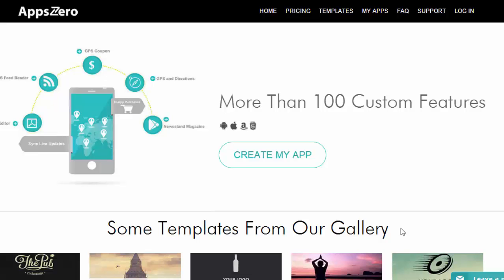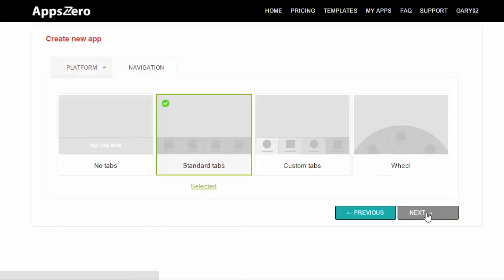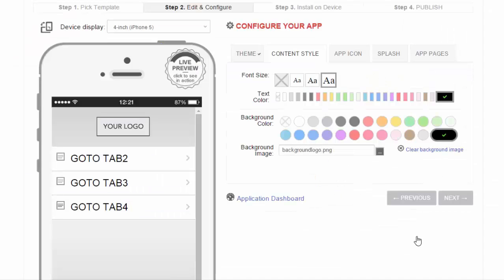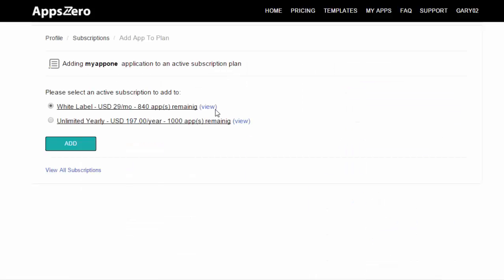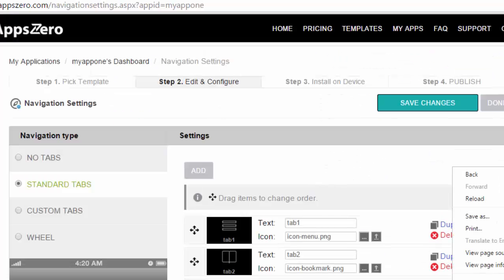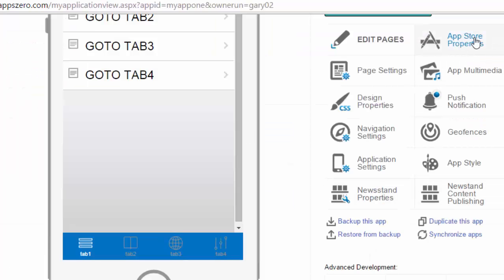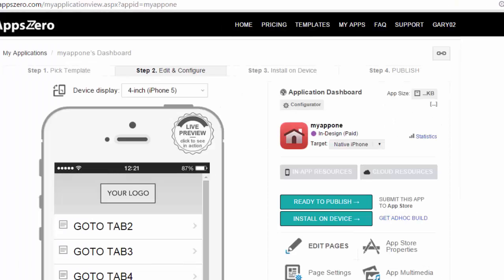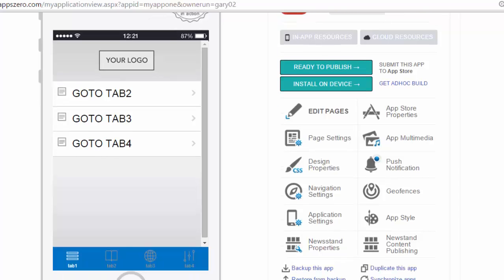How To Build A Mobile App